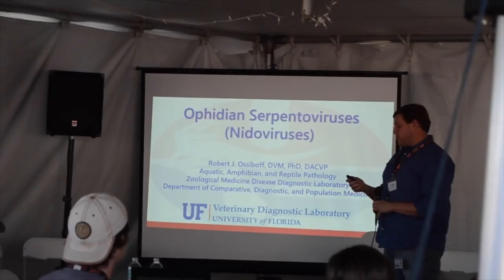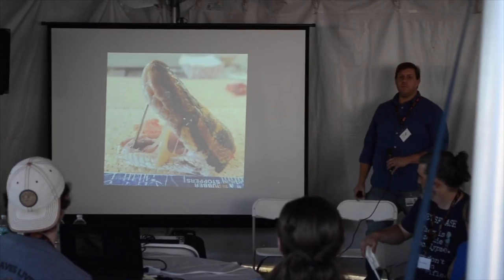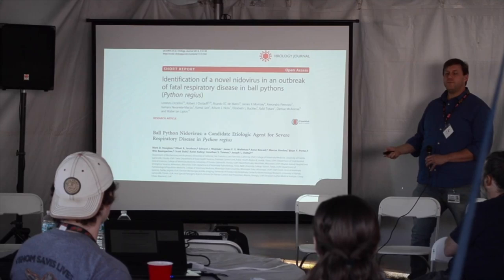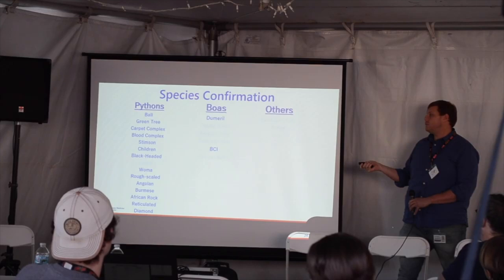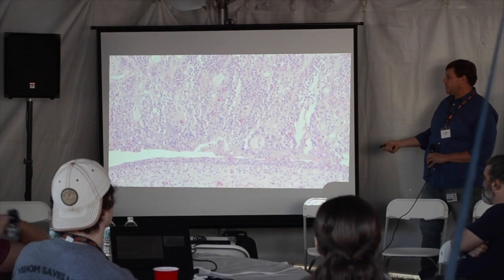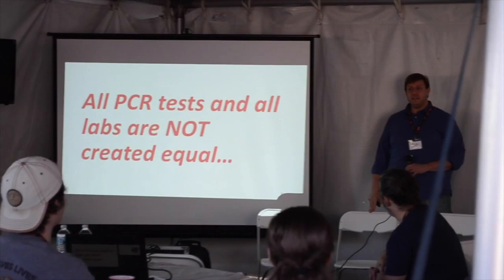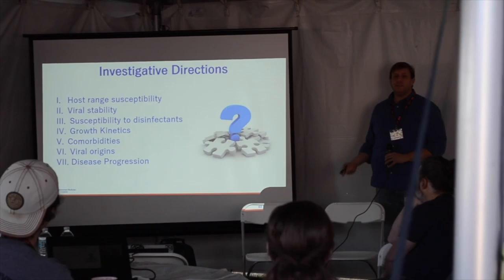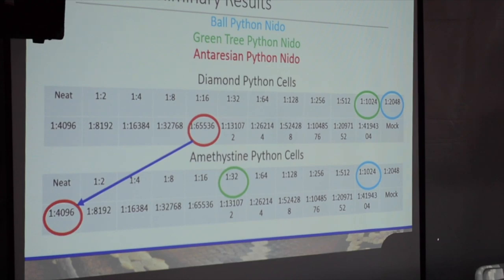Snake Virus!!! Serpentovirus (nidovirus) February 2020 update!!!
Thanks to @Palmetto Coast Exotics for recording this video and letting me share it.
This is the Serpentovirus (formerly Nidovirus) updated presented by Dr. Rob Ossiboff, Steven Tillis, Dr. Susan Fogelson, Dr. Jim Wellehan, and Pia & Cody Bartolini. The money raised from SECF helps this group learn more about the virus so we can help manage the disease in our collections!

Hope you enjoy the video and you find the information useful.

green tree python / snake /reptile /chondro /morelia viridis / green tree python cage / green tree python setup / green tree python care / nidovirus / serpentovirus